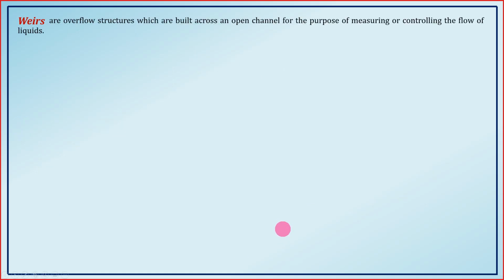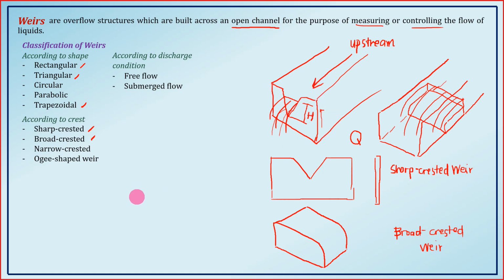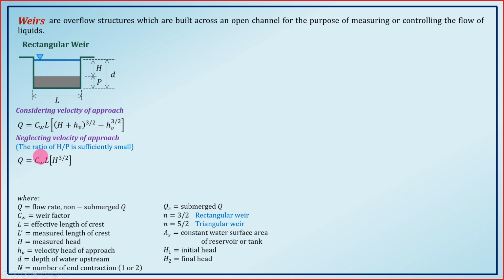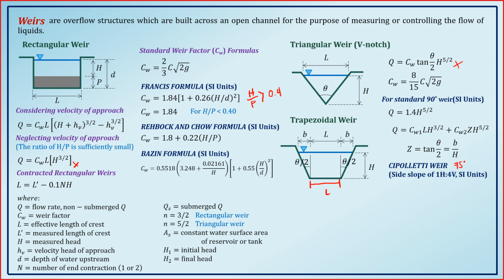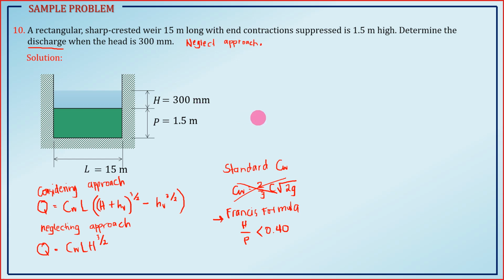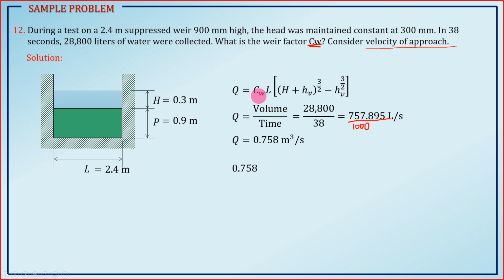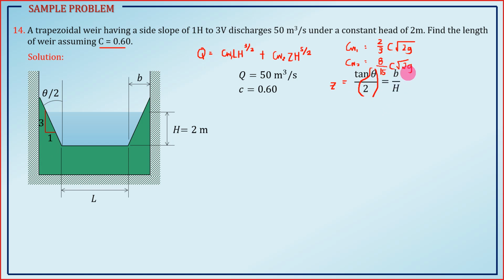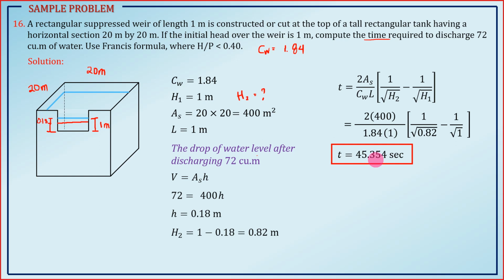2 3 Fluid Flow Measurement Weir